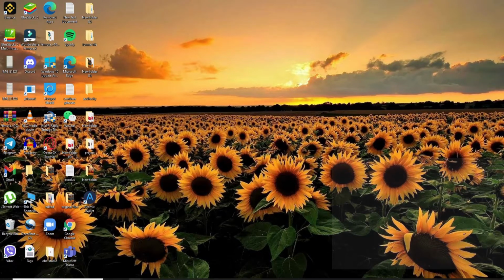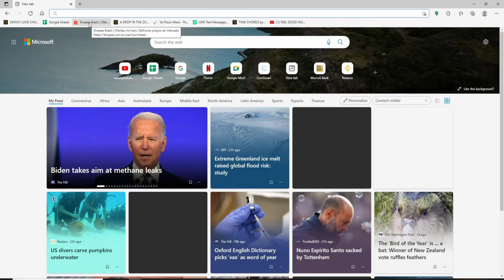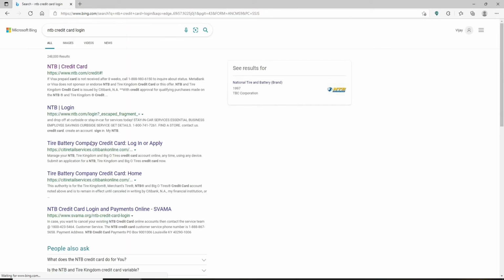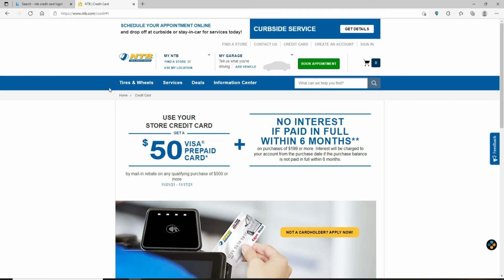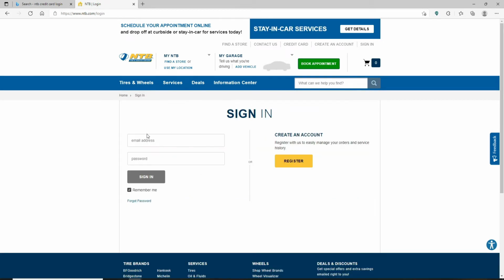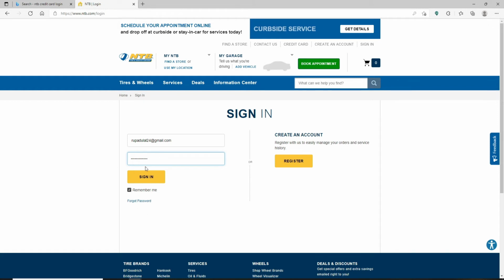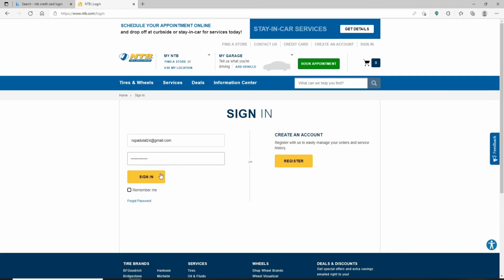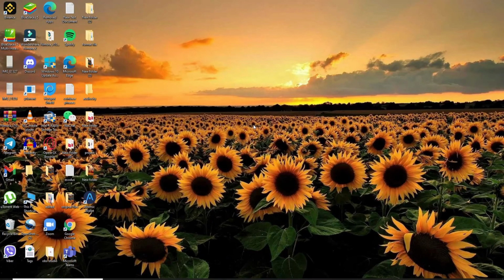How to Login NTB Credit Card on Login Page for Tires & Service?